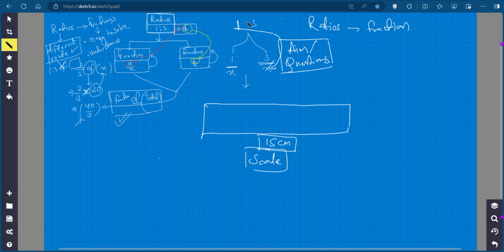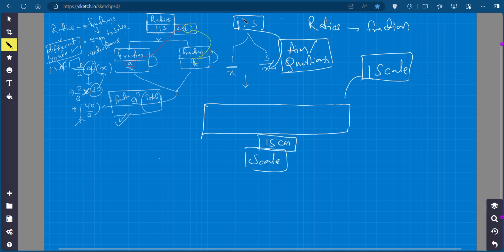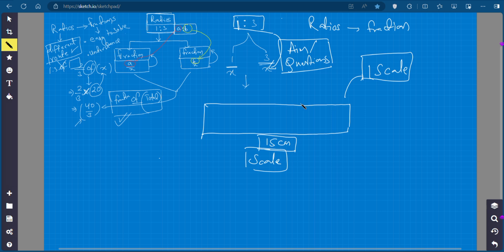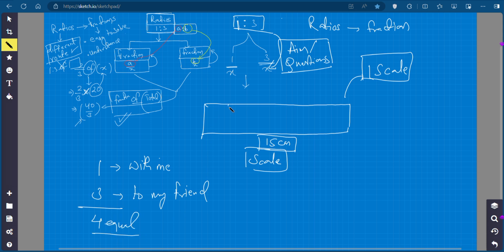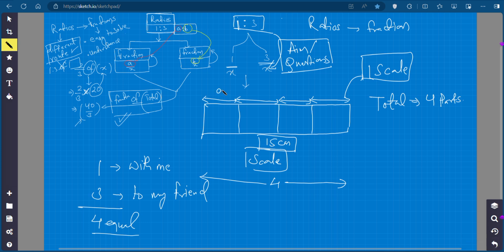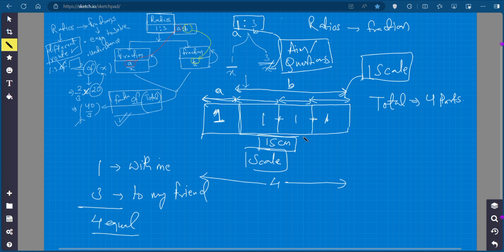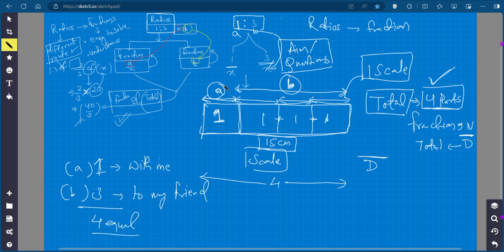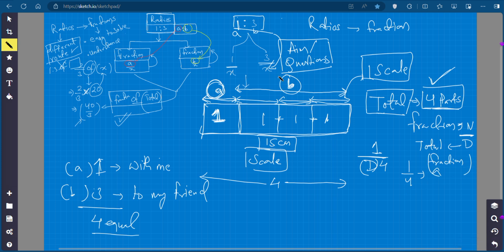(ENGLISH) Ratios explained - Part 7